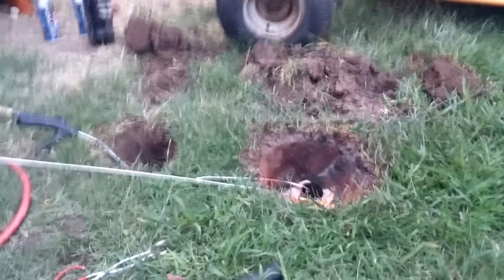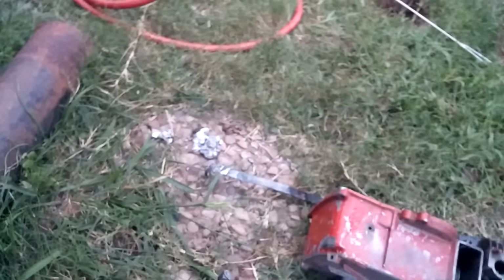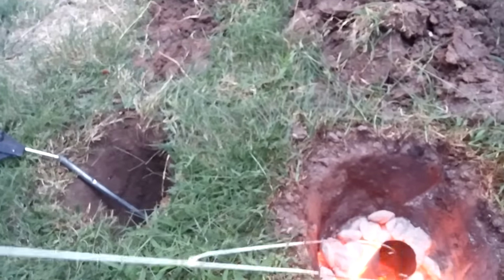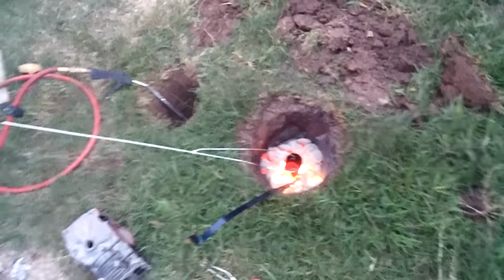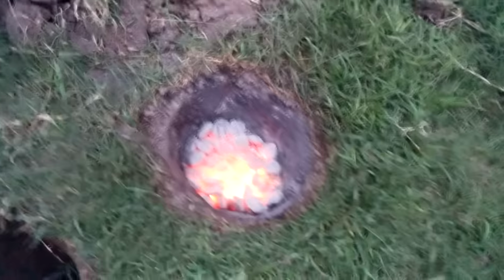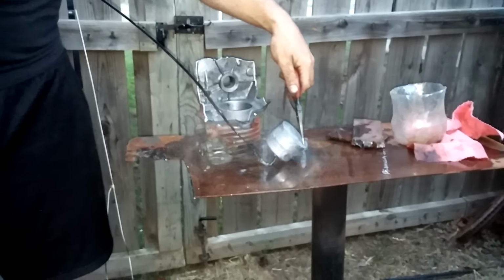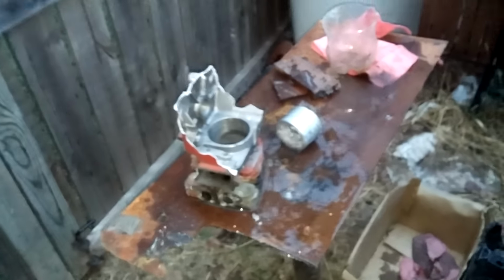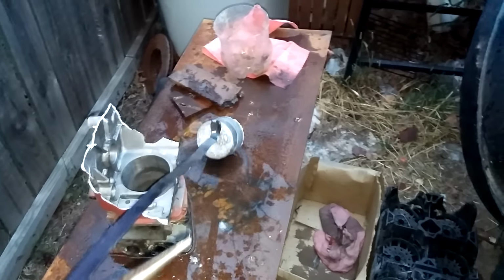Cheapest Quickest Backyard Aluminum Foundry Forge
Quick easy cheap way to melt aluminum.  Dakota fire pit foundry